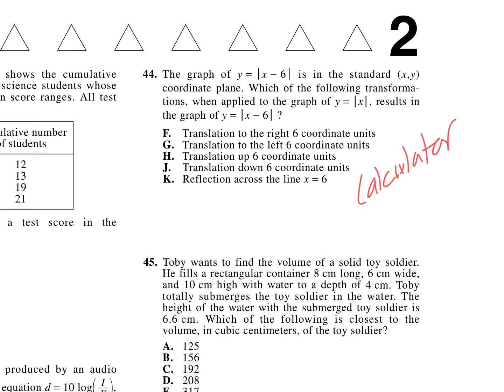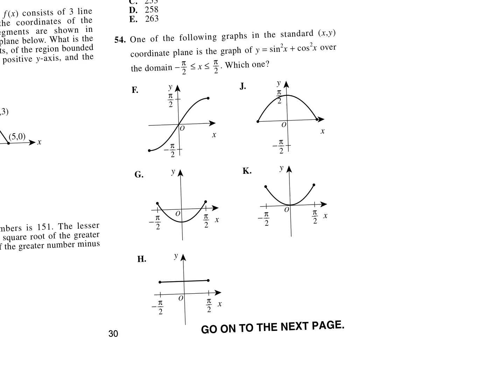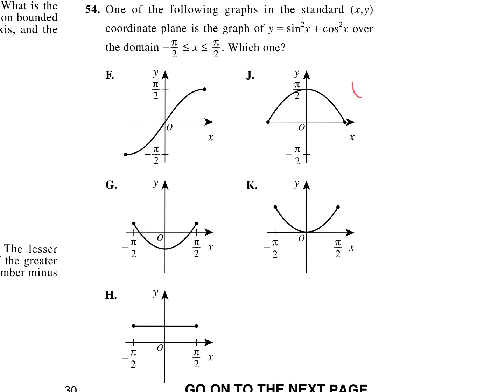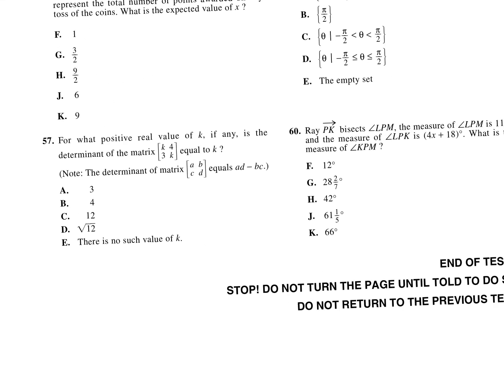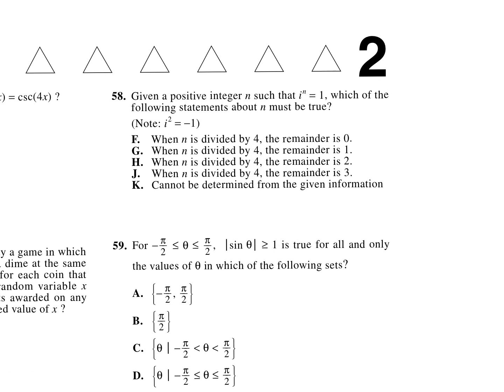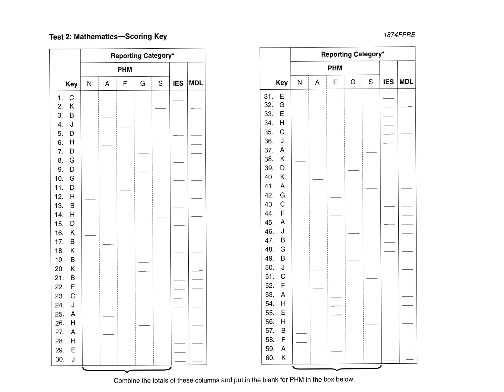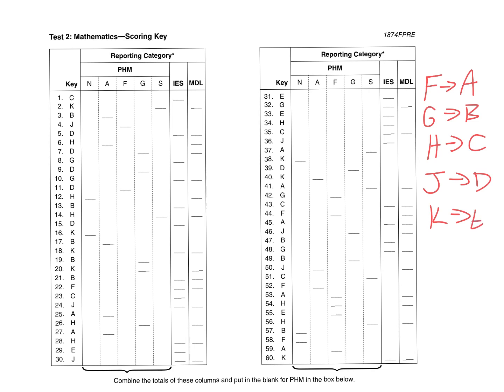ACT 74F Alt Strategy Problems